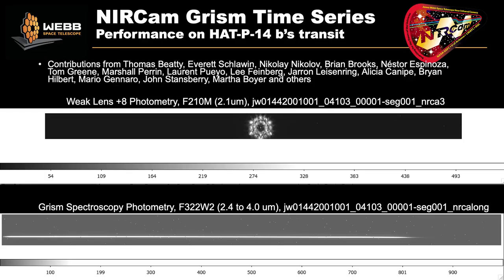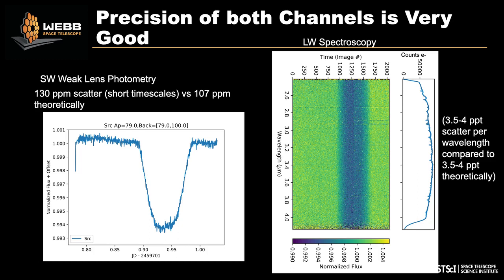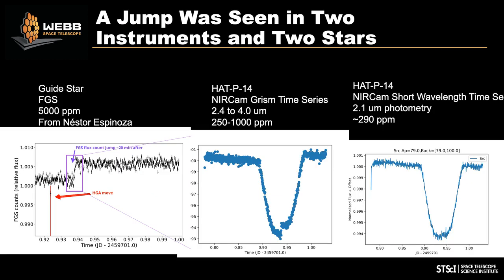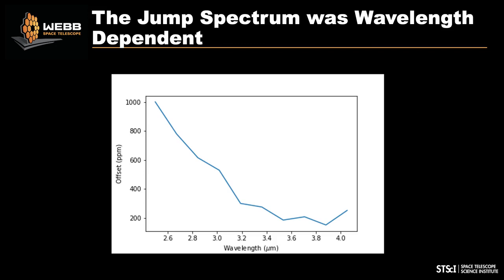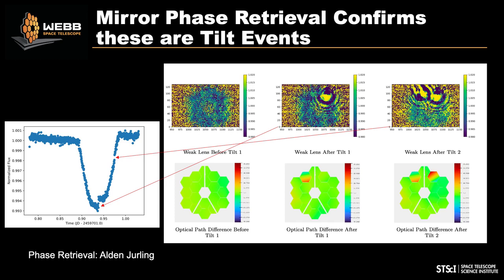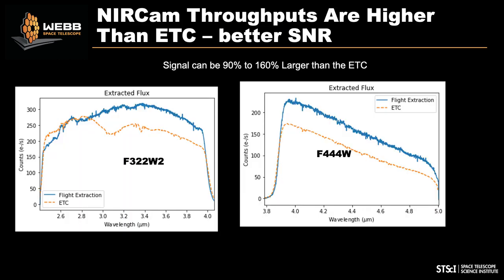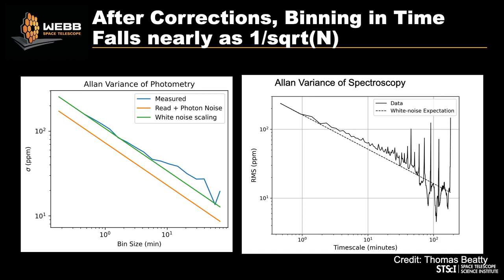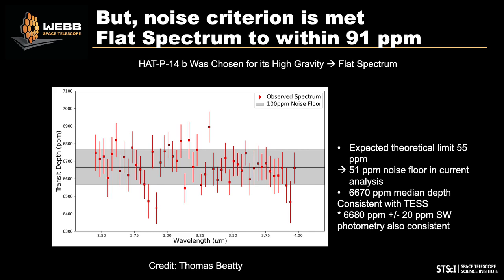NIRCam TSO Performance & Caveats from JWebbinar 16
This video from JWebbinar 16, “JWST Time Series Observations: Performance and Caveats,” covers what was learned about time series observations with NIRCam during commissioning. This is the second video in the series. The other videos are:

1. Introduction to TSOs
3. TSO NIRSpec
4. TSO NIRISS
5. TSO MIRI